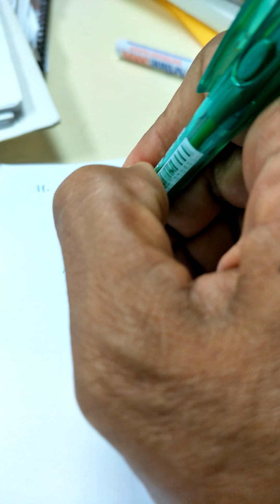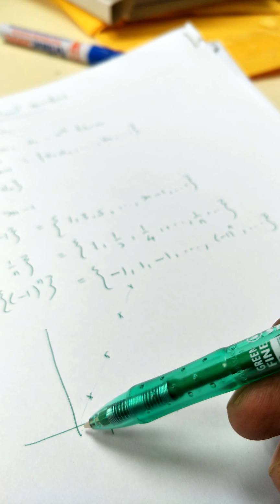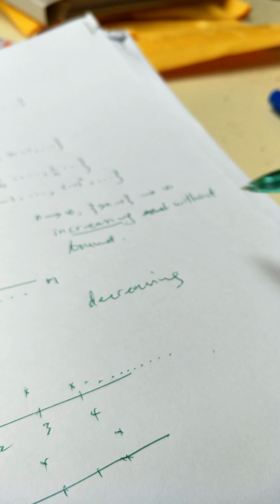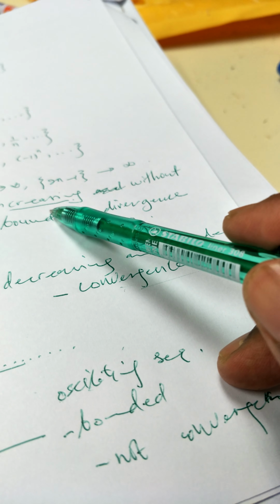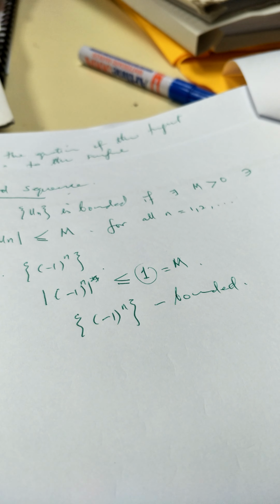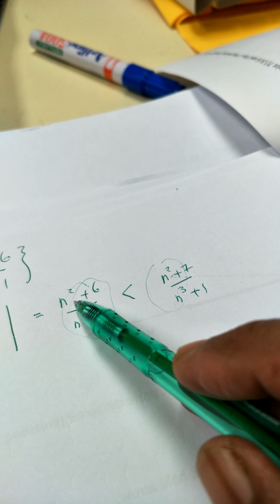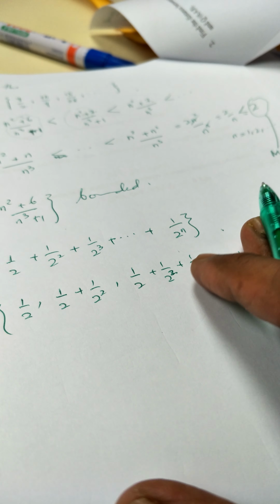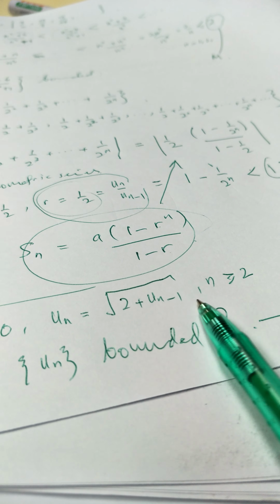mth 3101 sequences of real numbers part 11